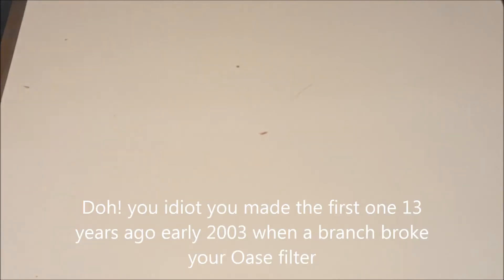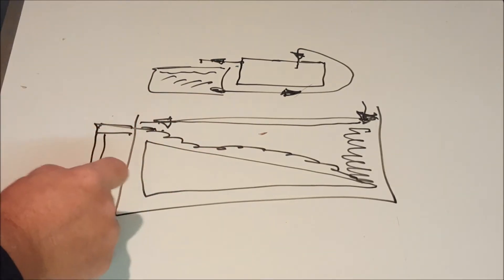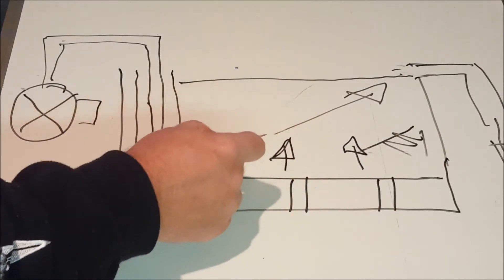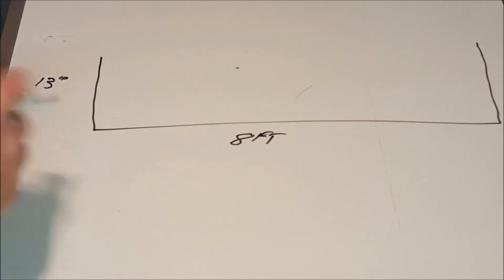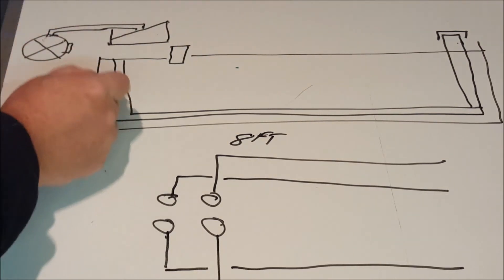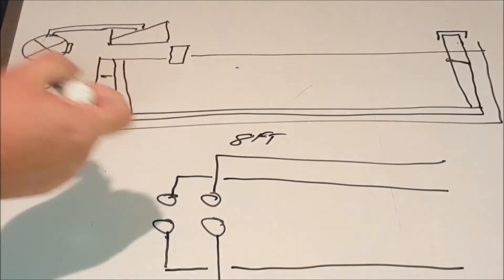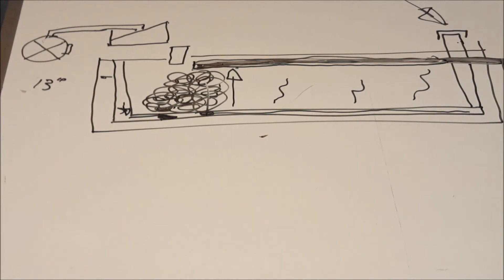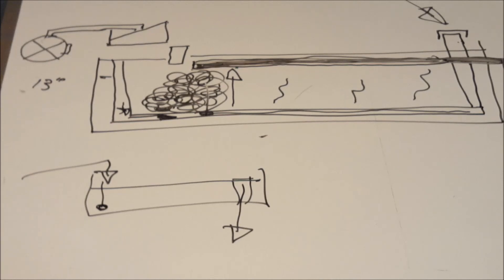Aquaponics gravel constant flood bed design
A guide to how my big aquaponics bed is constructed and the renditions it went through, not all designs are good